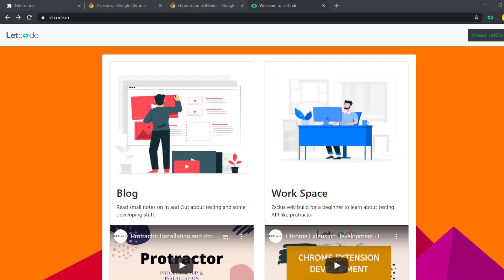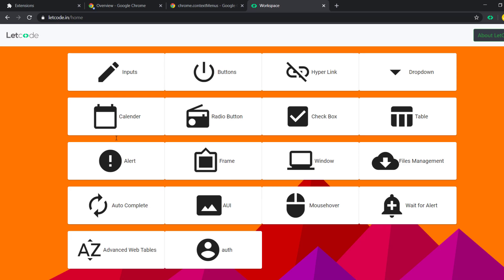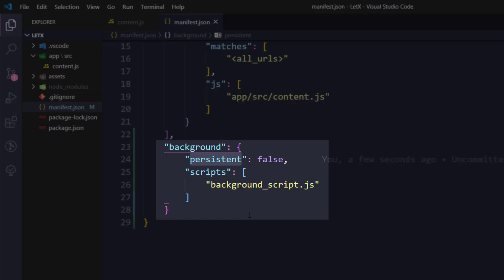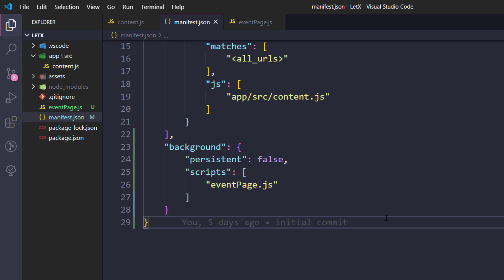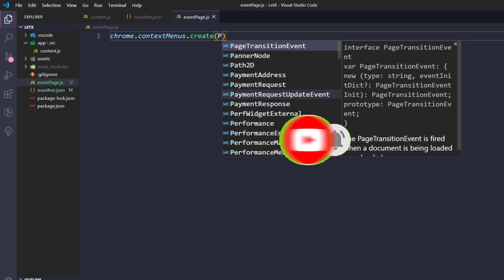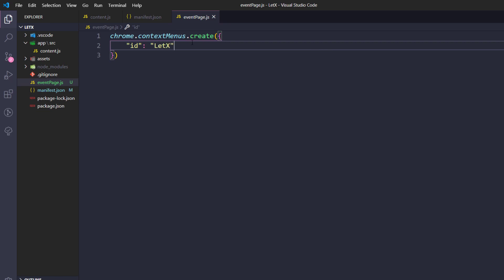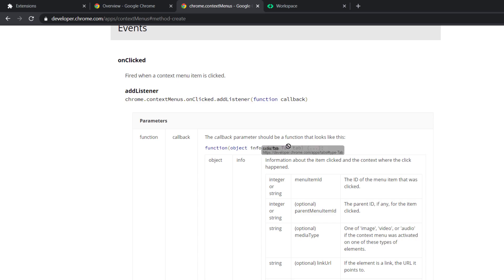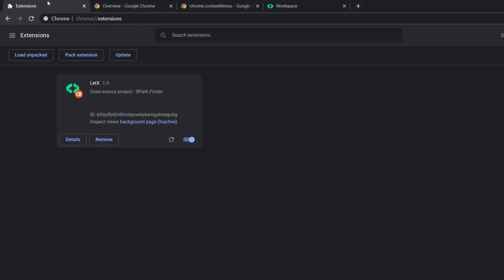Context Menu #02 [XPath Extension Development] | LetCode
In this video, we'll learn how to create a context menu.
We'll also understand what is the background script & content script in detail.
This is an opensource project, so expecting you to do the contribution.

Fork & Create PR.